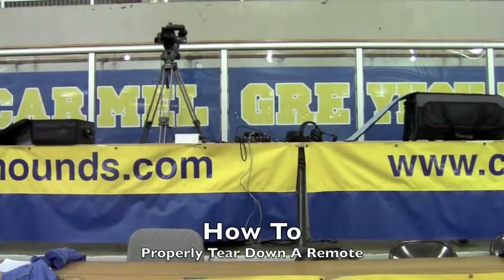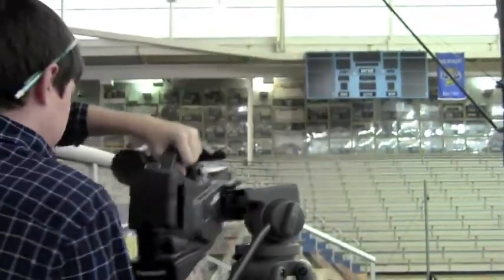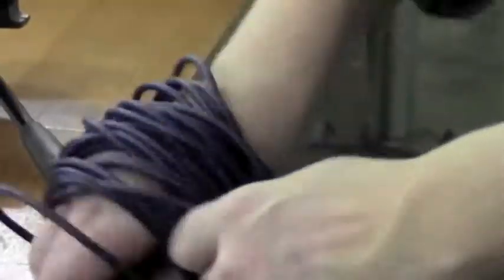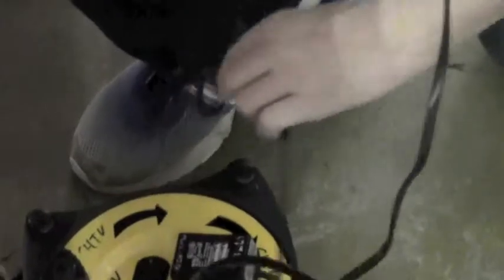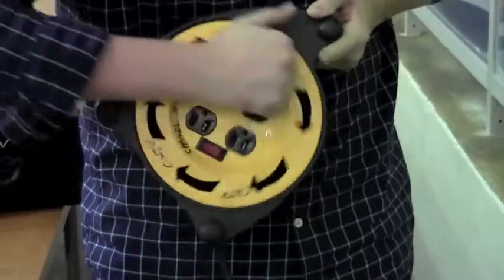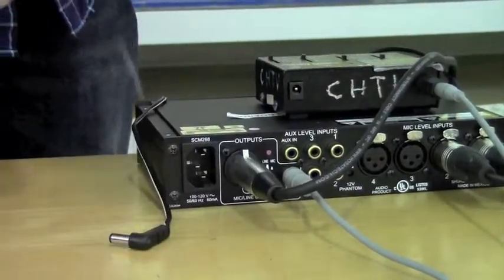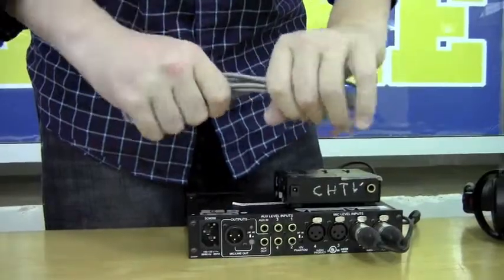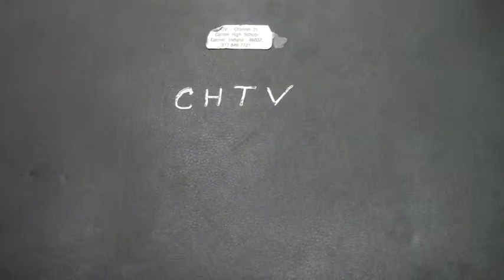How to: Clean up remote equipment